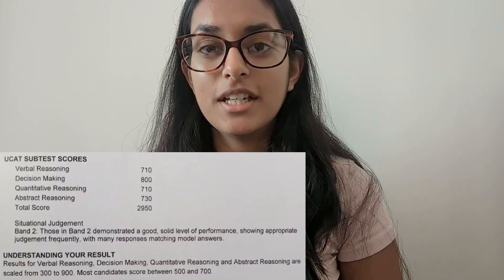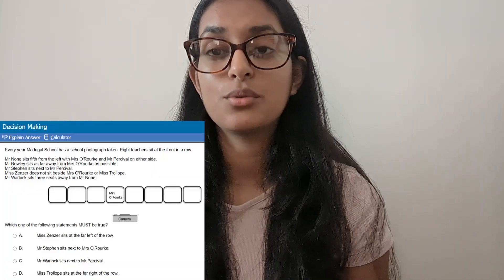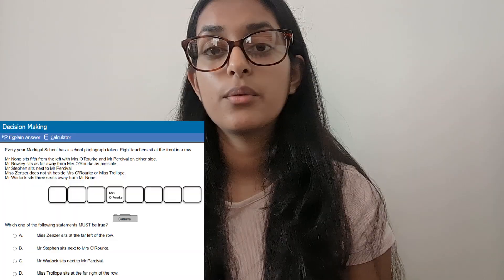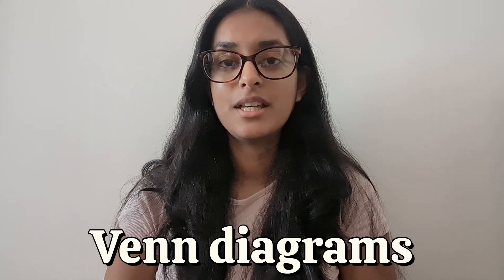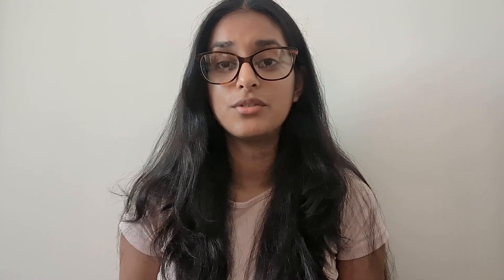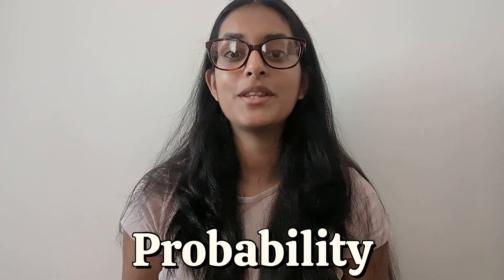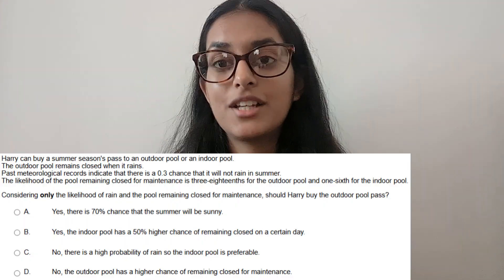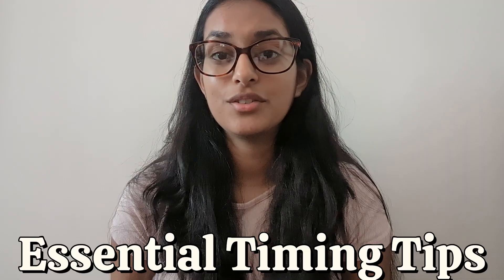Why You’re STILL Losing Marks in DM And How to Fix It!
Struggling with Decision Making in the UCAT?
In the second video of the decision-making  UCAT series, we're diving deep into the most commonly misunderstood question types — logic puzzles, Venn diagrams, and probability. I’ll also share timing strategies to help you stay in control and avoid panicking when time’s running out.

💡 Whether you're just starting or aiming to boost your score, these tips will help you approach DM with confidence and clarity.

📚 What you'll learn in this video:
How to approach logic puzzles efficiently
Strategies for Venn diagrams
What probability is
Simple but powerful timing hacks to help you work efficiently

Make sure to check out part 1, to learn more about the purpose of decision-making, syllogisms, interpretation information and recognising assumptions